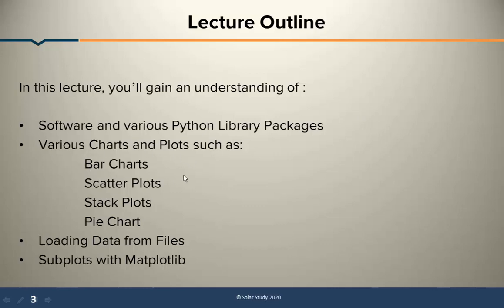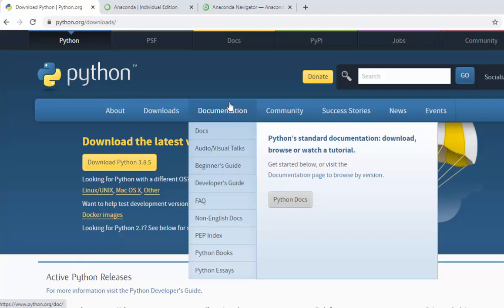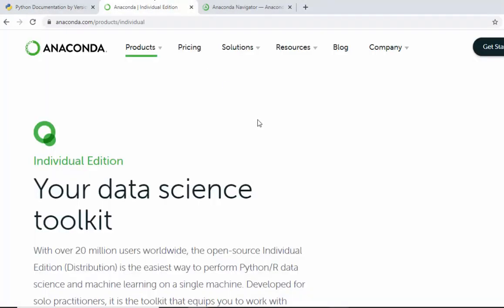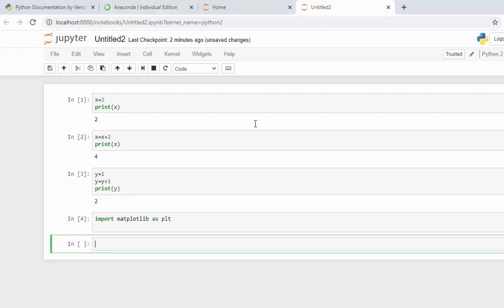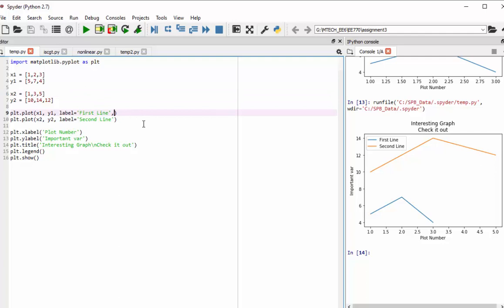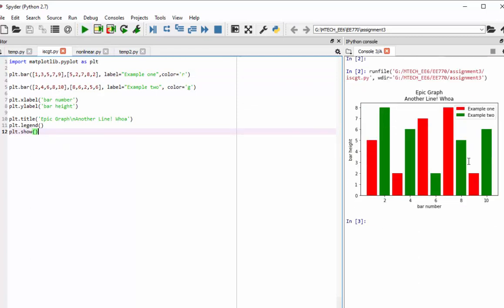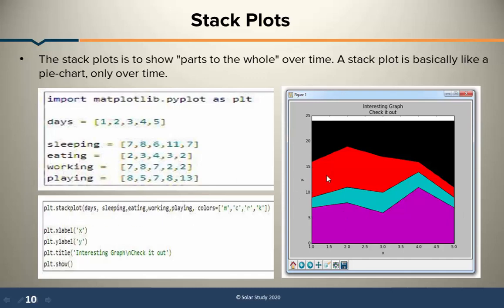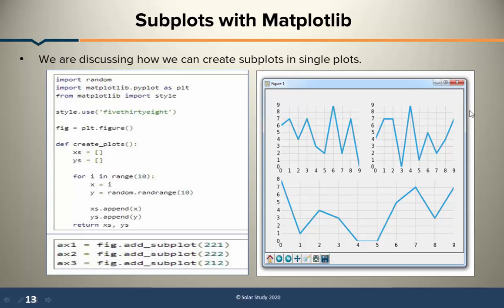Section 2: Lecture 17: Python Library Packages and Programming with Matplotlib Python Library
Python Library Packages and Programming with Matplotlib Python Library